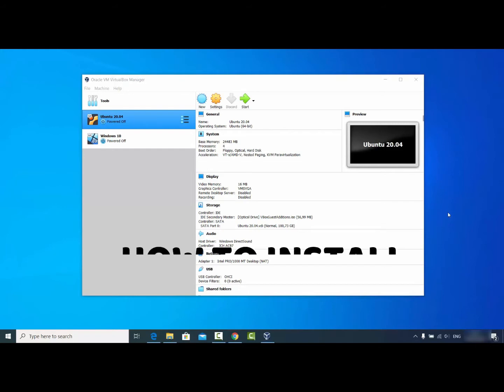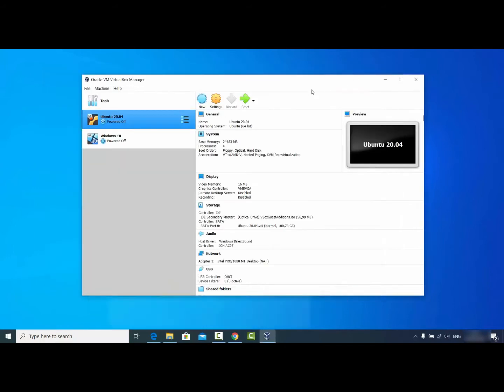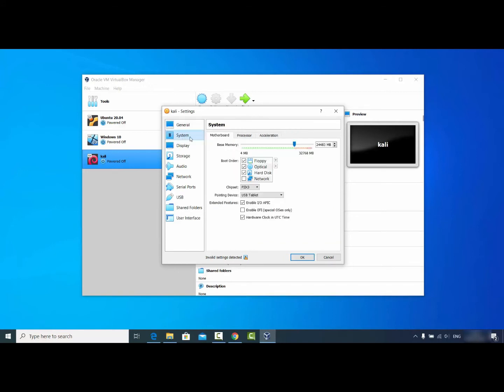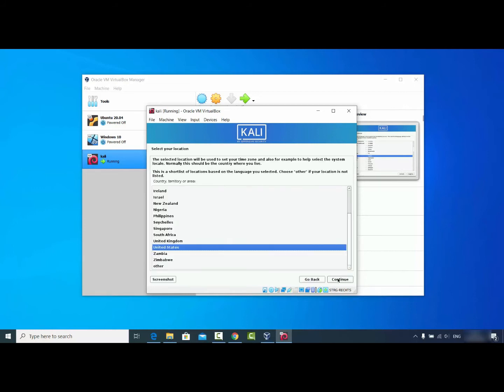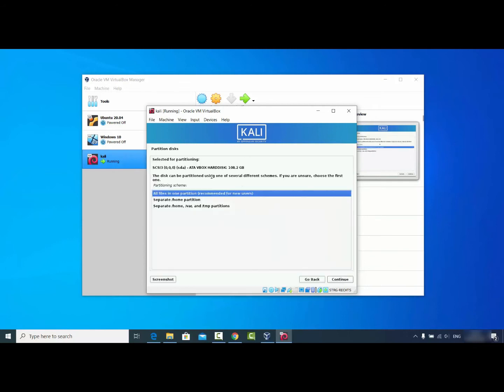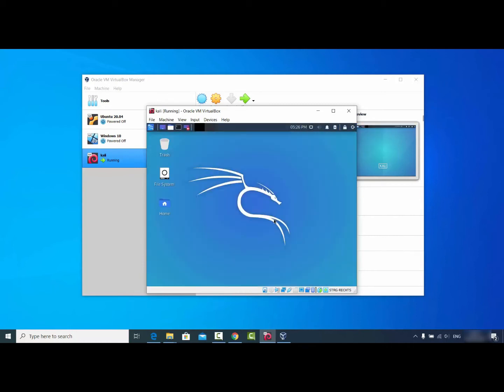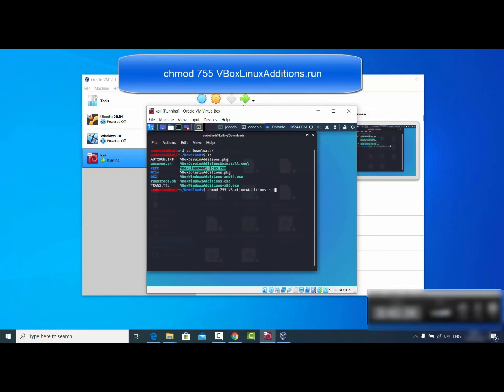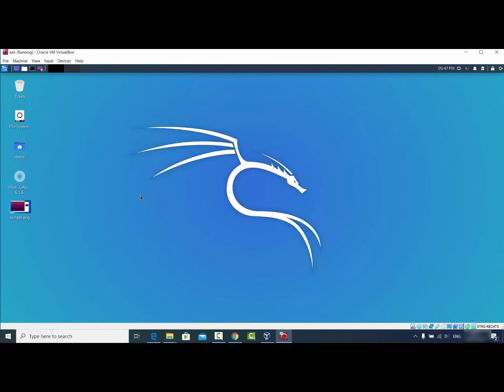How to install Kali Linux | Virtual Box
IN THIS VIDEIO I WILL SHOW YOU HOW TO INSTALL KALI LINUX IN VIRTUAL
MACHINE____

credits : ProgrammingKnowledge

    _________No Spoilers please watch full videio______

* safe installation
* include Drag and drop
     In this installation I will also show that you can drag application from windows and drop in linux      Vm  and it works fine.
* I'm showing 2020 version but process / steps are  same.